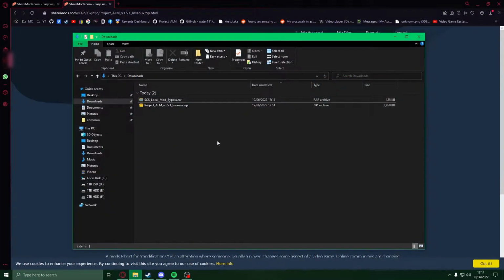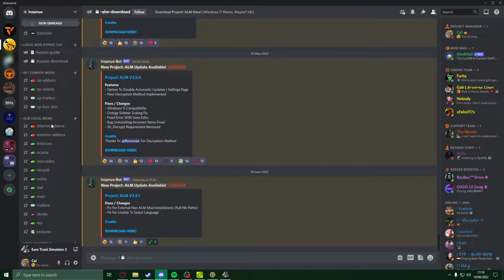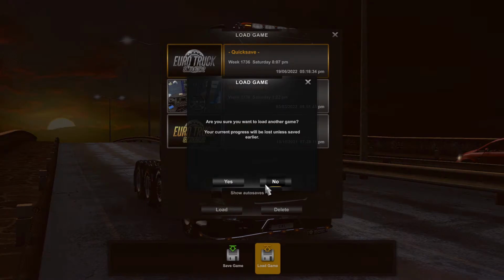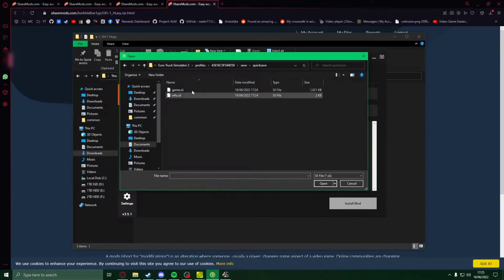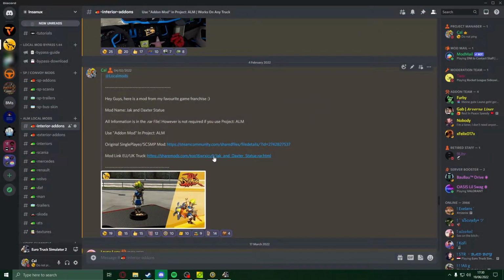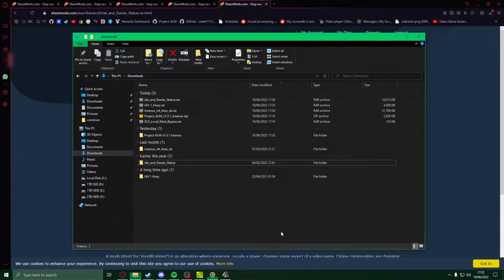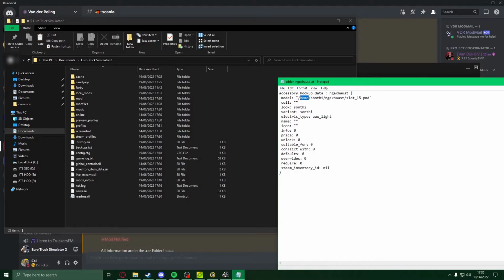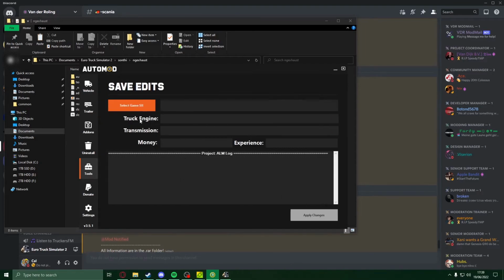[OUTDATED, CHECK DESC FOR NEW!] Automatically Install Any Local Mods 1.45+| Euro Truck Simulator 2!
Please watch the new video above ^^

This entire video has a transcript available, Press the CC button or enable the transcript if you struggle to hear what I am saying.
It is time for an updated guide for local modding in ETS2 / ATS on the latest update (1.45 and above)

We have created a Update for Auto Modding Tool for you guys!

Features (All Automatic):
- Installing Interiors / Truck Mods
- Installing Trailers
- Installing Cabin Accessories
- Uninstall Mods
- Save Edits for money, experience, truck transmission and truck engine (E.g. 750hp on any truck)
- Convert Mods from other Discords to work with ALM

This tool works on 1.44+, Noob friendly! No manual edits of your save required! Easy to used. Easily add mods to your game.

00:00 - Intro
00:11 - Initial Setup
03:15 - Truck Mod
05:39 - Trailer Mod
08:03 - Addon Mod
11:28 - Uninstall
12:34 - External Mods (VDR, LX)
15:11 - Need Support?
15:40 - Automatic Save Loading
16:20 - Save Edits
16:40 - Outro

Project Credits:
- InsaneCallum (Project Manager / Programmer / UI Design)
- Core (Programmer)

What works with Project: ALM? Pretty Much Everything At This Point!
- Flares
- Trailer Mod
- Interior Mod
- Steering Wheel Mod
- Accessories such as SISL Mega Pack
- Truck Addons such as super logo
- Physics Mod
- Animation Mod
- Uninstalling Mods
- American Truck Simulator DOES work, except the "Save Editing Section"

⚠️ Stuck / Problems:

- Steam Cloud Profiles do not work! Turn off steam cloud!
- This does not touch mail_ctrl, this adds mods to Bus job log
- VDR / Van Der Rolling Mods Will Now Work With This Method